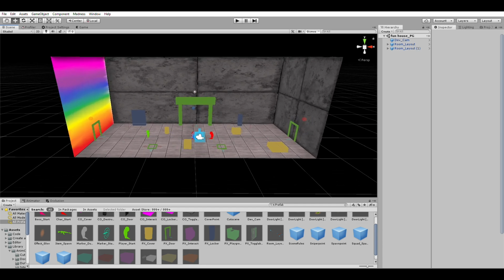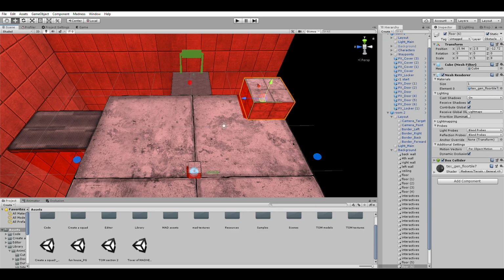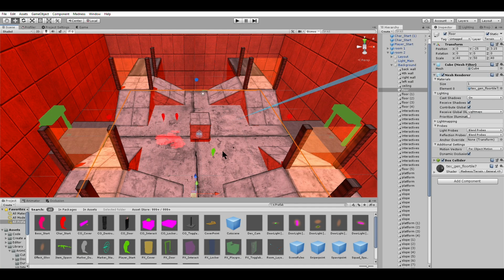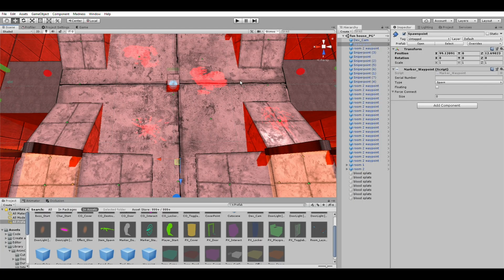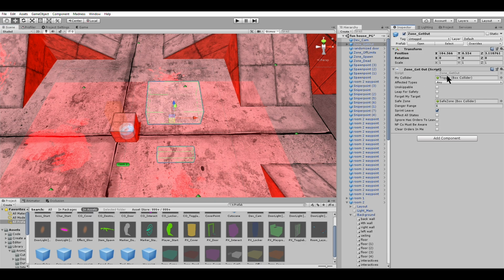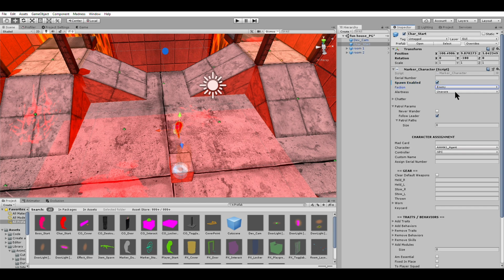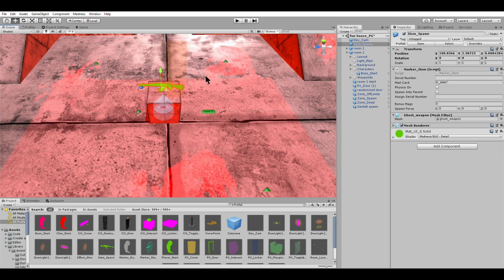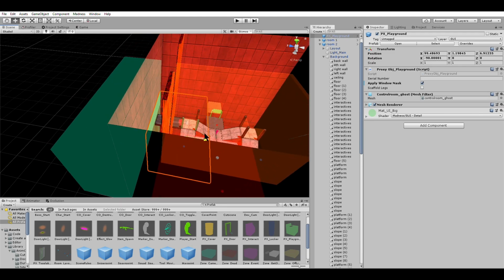(Part 2) MADNESS Project Nexus: How to make a custom level: Object Layers and Prefabs.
This video was a long time coming! Part 2 will cover the layers of game objects as well as the good majority of the prefabs available to us.

The google docs page containing The assets, among a bunch of other useful info: